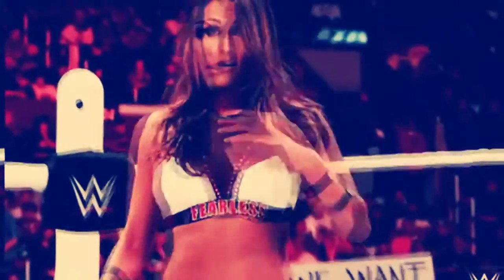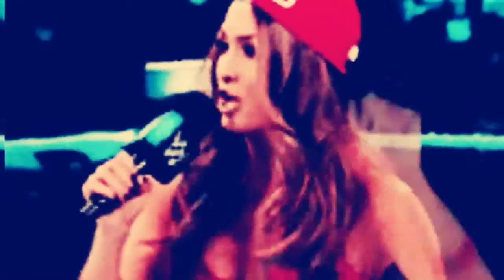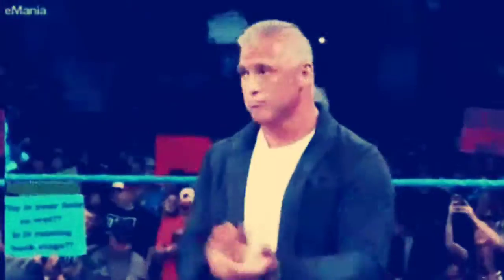Shane + Nikki // Brithday Sex